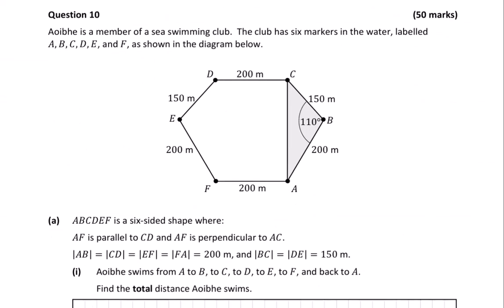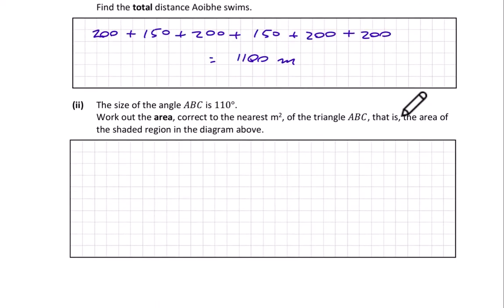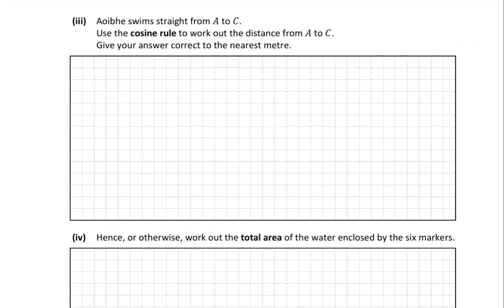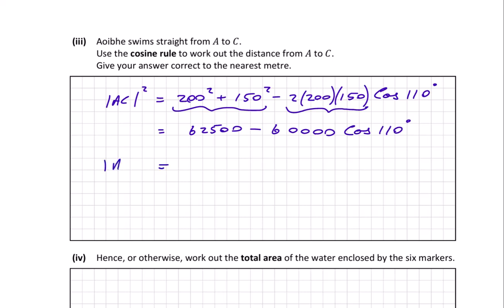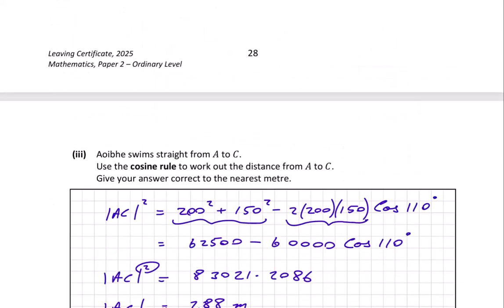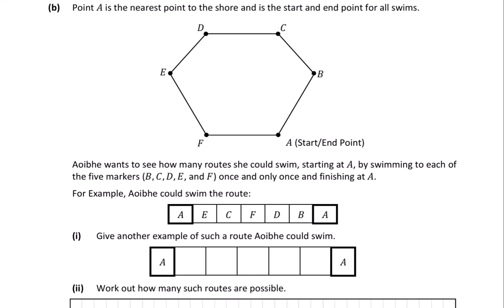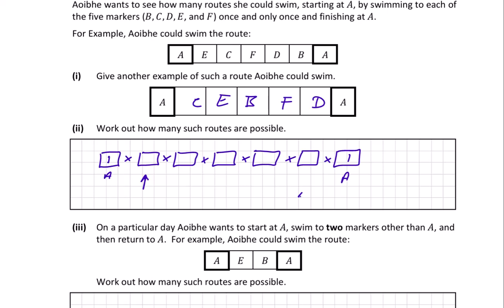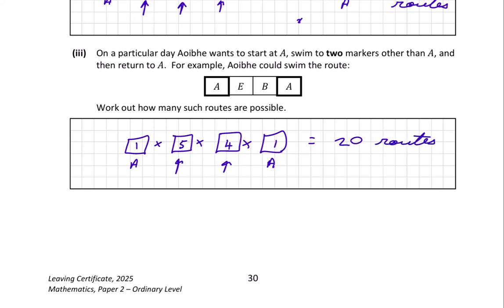2025 LC OL P2 Q10